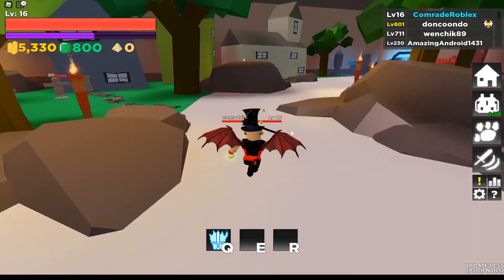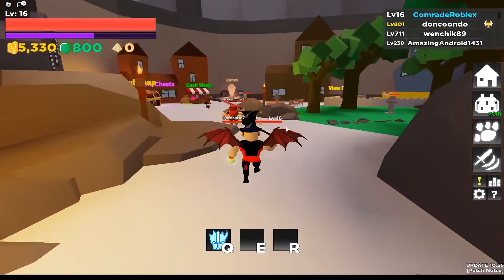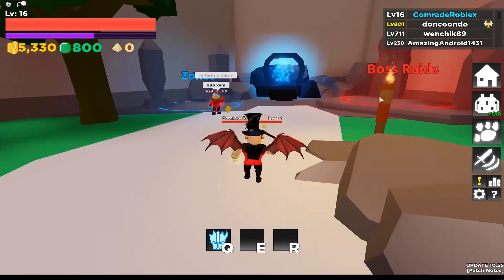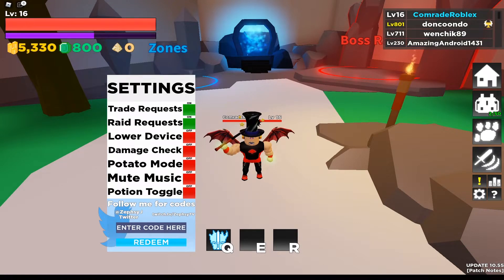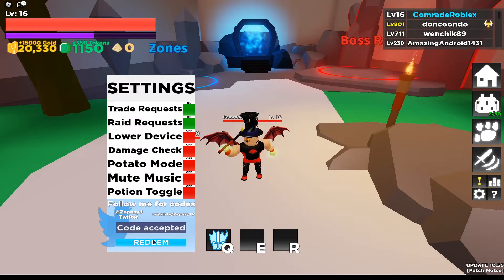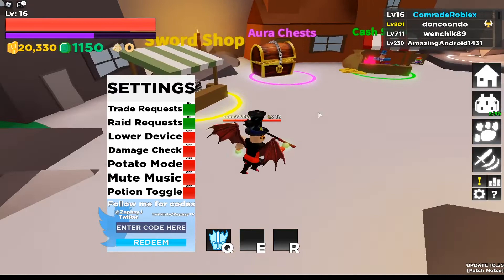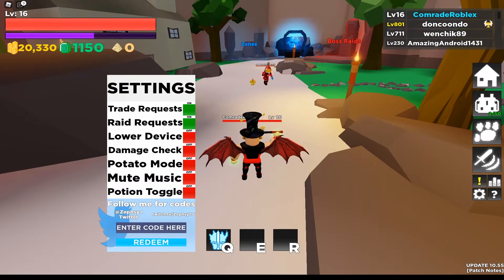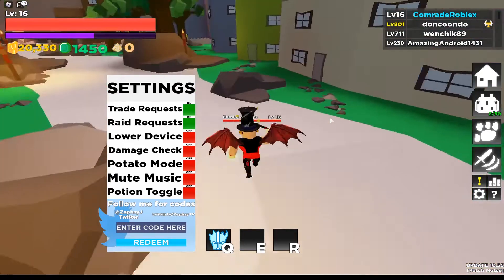Amazing New Codes For RPG Simulator !!!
Hey Everyone !!!

Song Copyrights Link :
► Artist Attribution